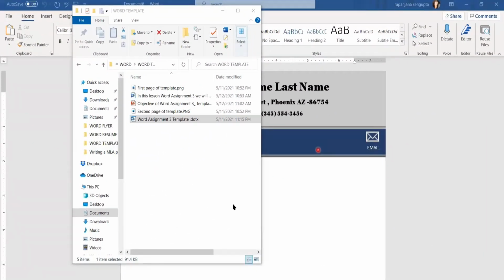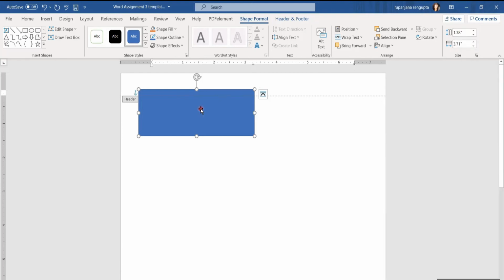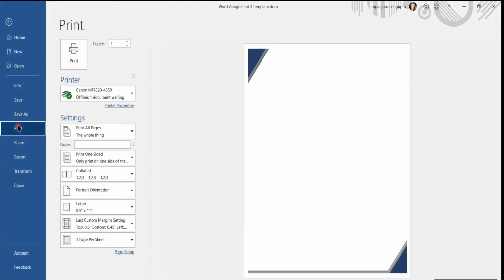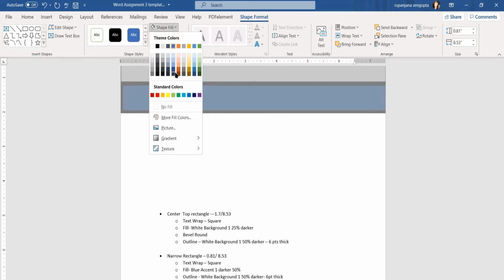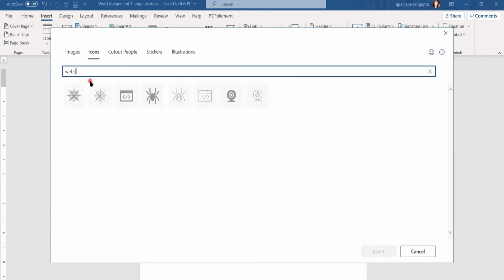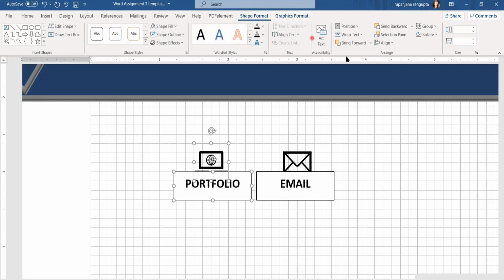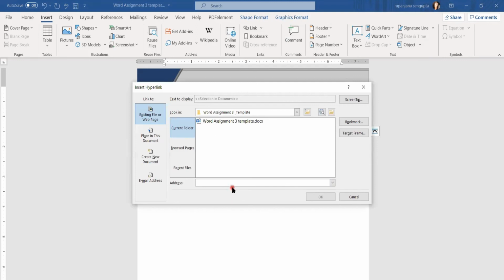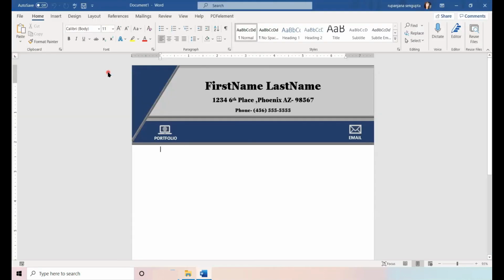Word Assignment 3 Template CIS